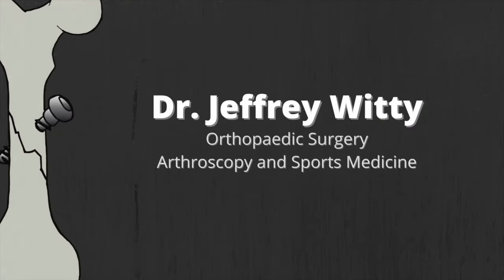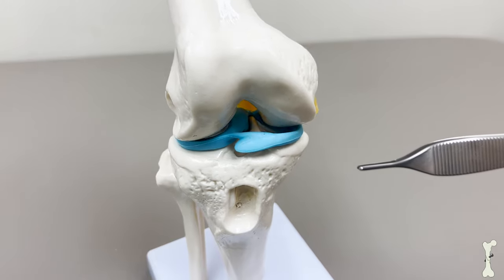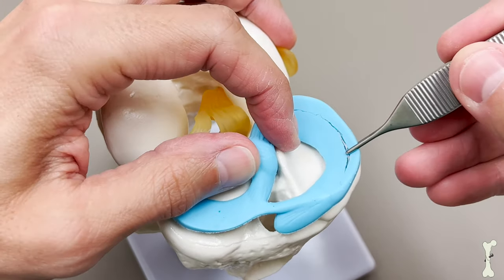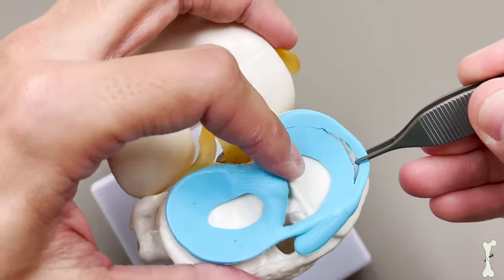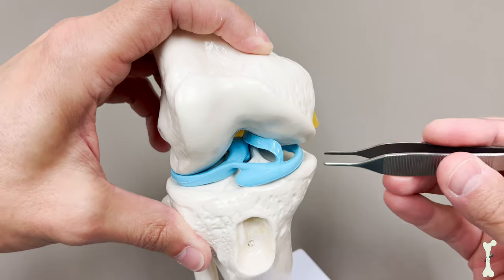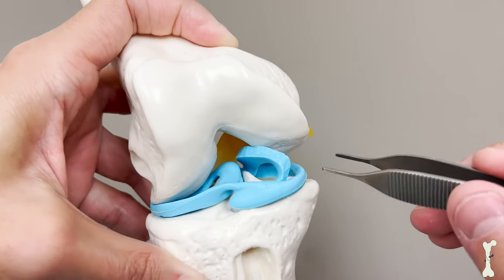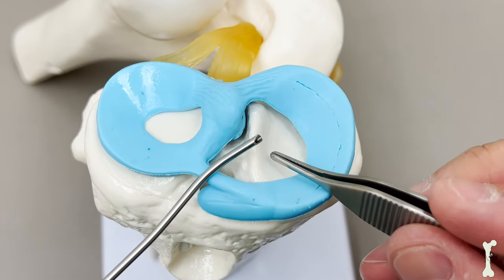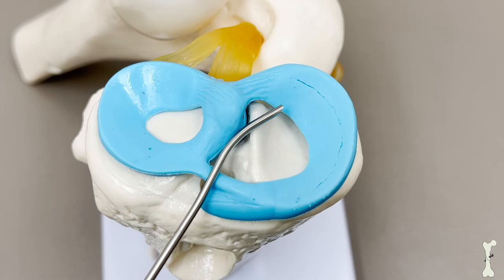Bucket Handle Meniscus Tears - Part 1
There are different types of meniscus tears in the knee. One of the more severe injuries is the bucket handle tear. It has this name because of the pattern of the tear. This video will review bucket handle tears of the knee and is the first part of a two part video series.

The second video will demonstrate actual arthroscopic video of a bucket handle tear.

All patients have been consented for use of any imaging, video, or other media.